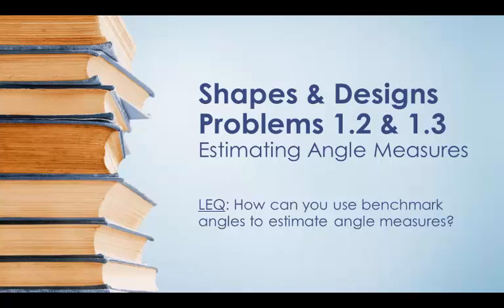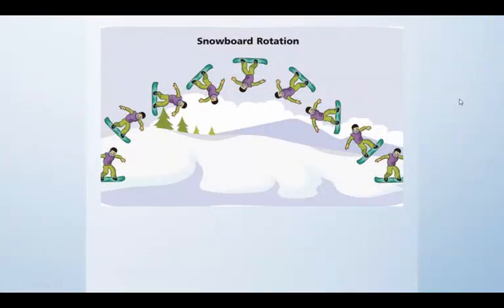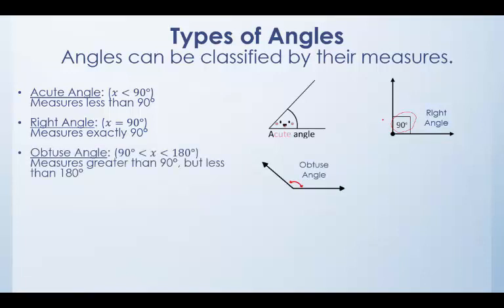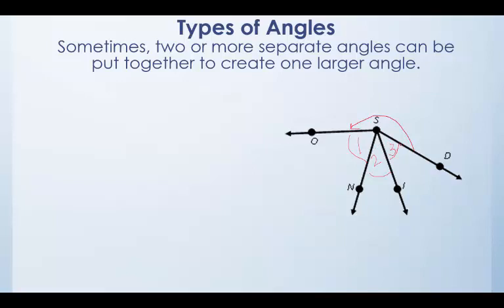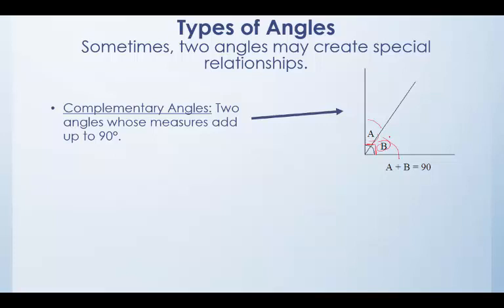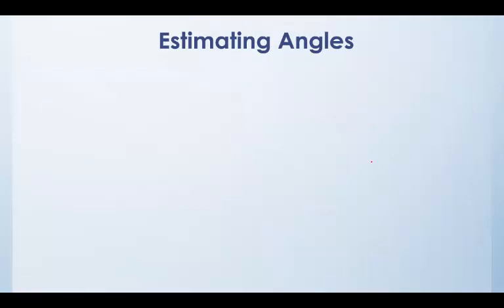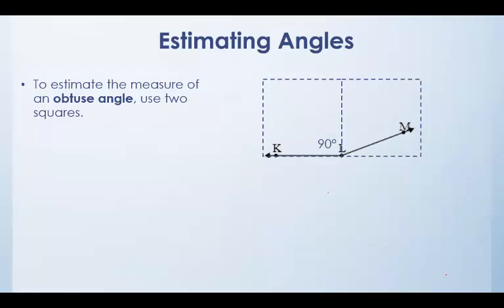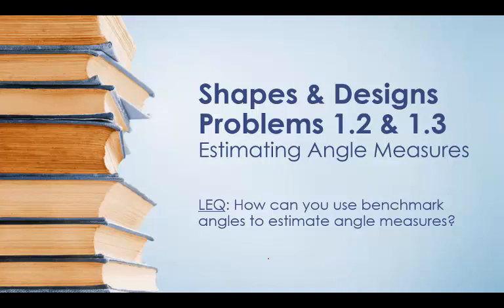Level 2 - Angles & Rotations